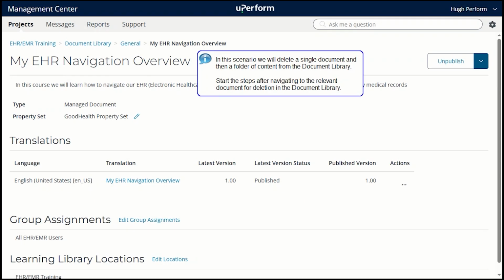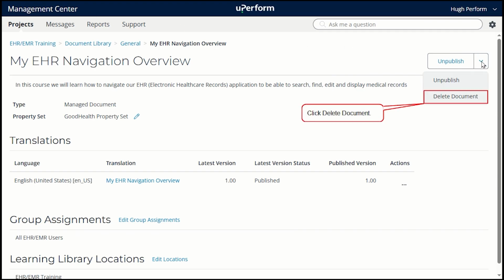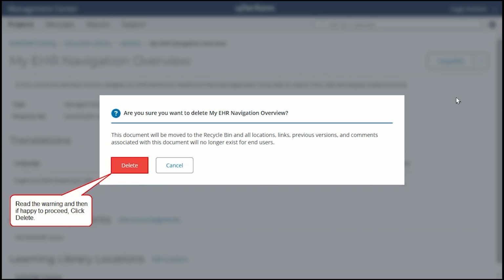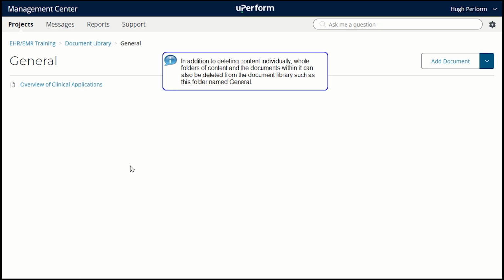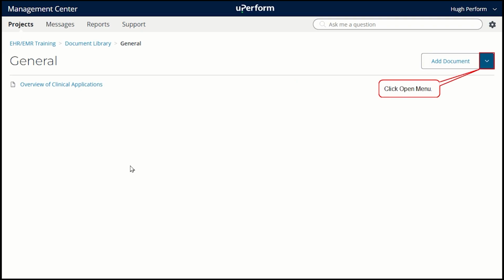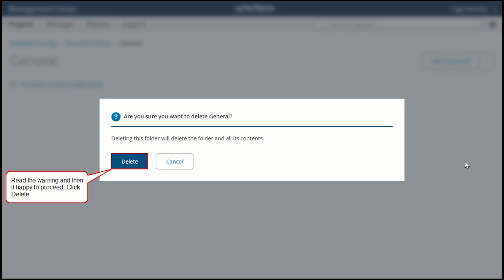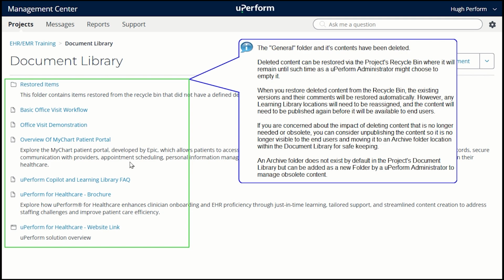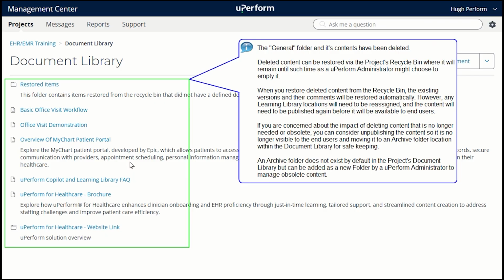uPerform How To: Delete Content in the Document Library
Learn how to delete various content from the document library step by step.

00:16 Deleting a Single Document
00:30 Deleting a Whole Folder
00:51 Tips on Restoring Deleted Content
01:27 Archive Folders